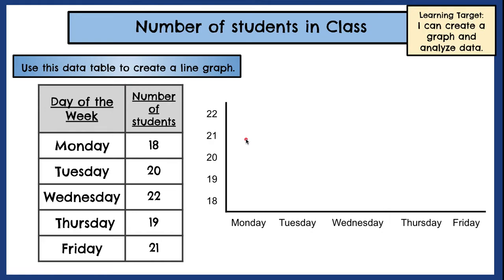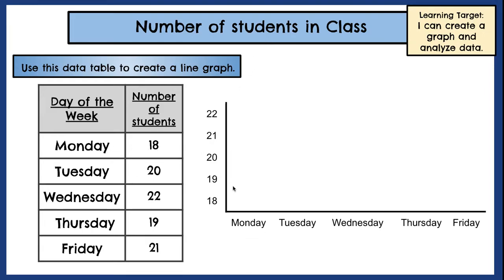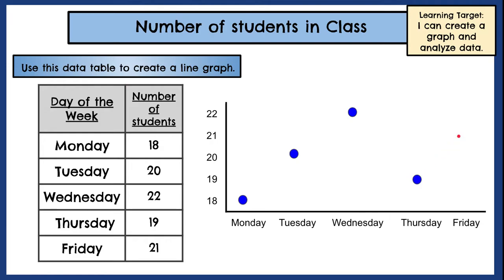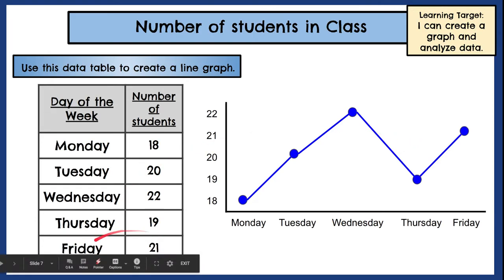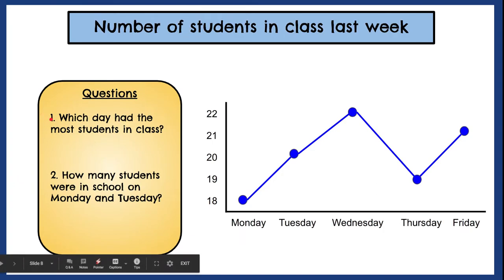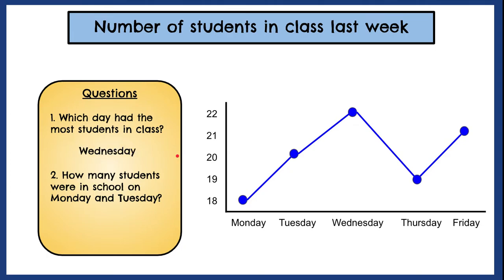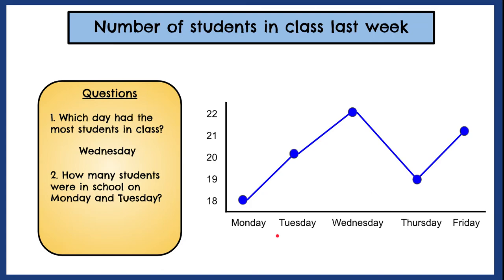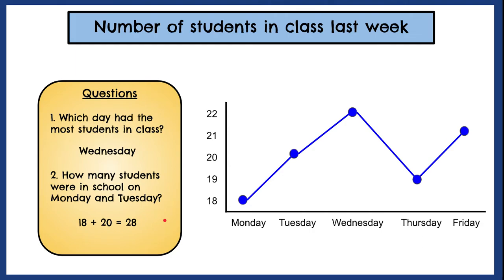Math Day 7 Data and Graphs